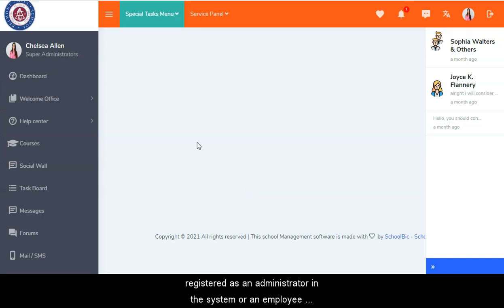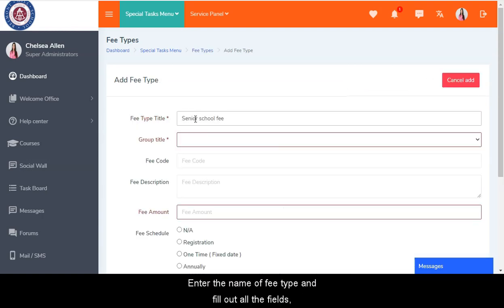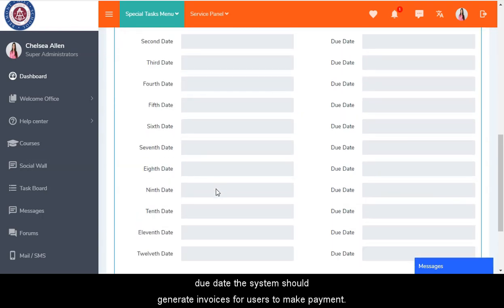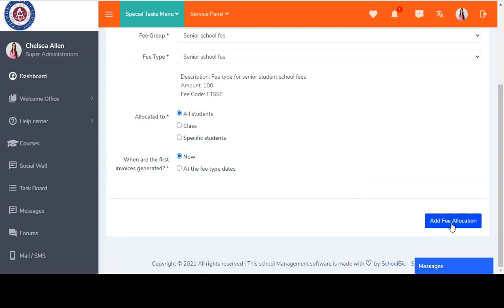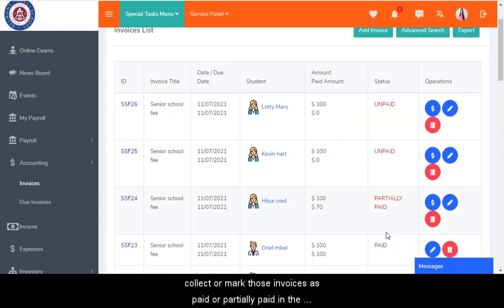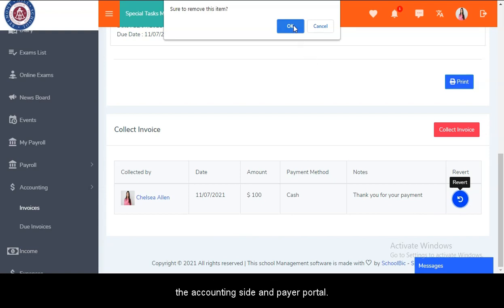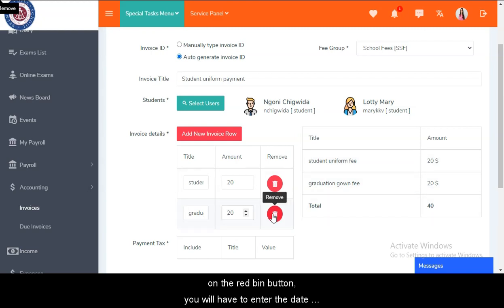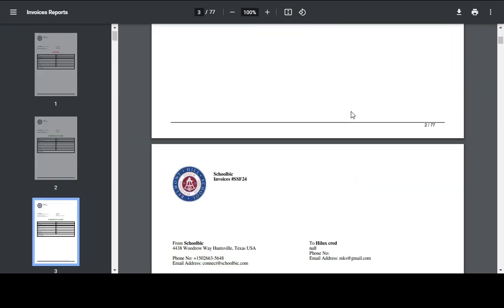School accounting system: How to allocate and schedule fees in schoolbic school management system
In this tutorial video, you will learn how to allocate and schedule fee in schoolbic school management system,  the process of fee scheduling involves, fee grouping, fee type and fee allocation. schoolbic support virtually every type of fee schedule.

This tutorial video gives insight and clarity into schoolBic school accounting system.